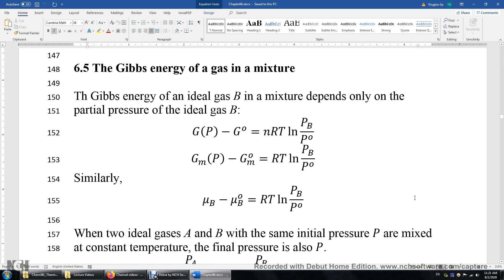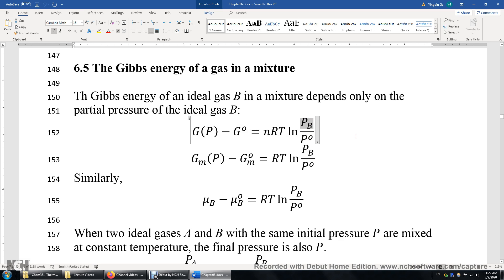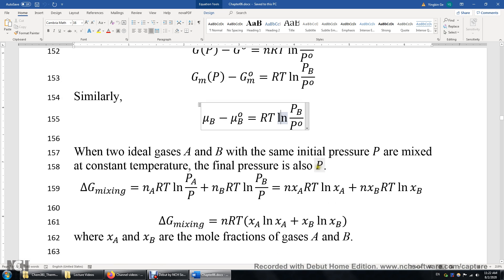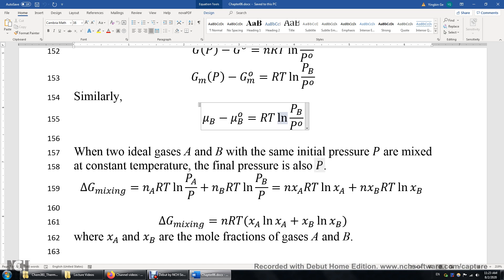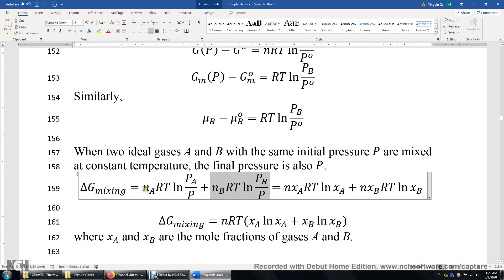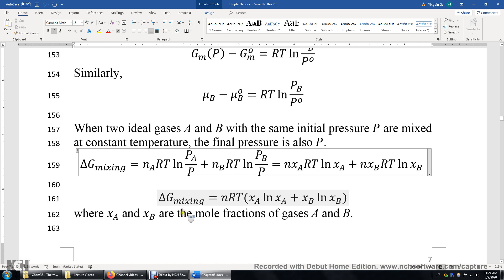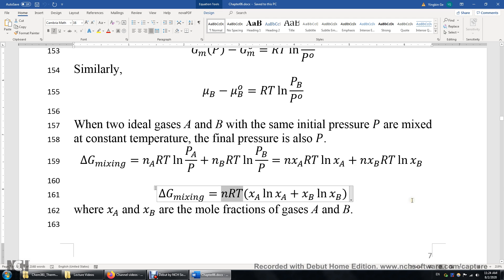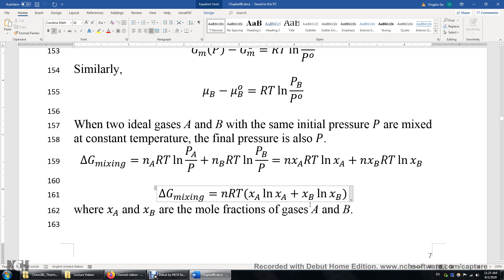6 5 G of mixing